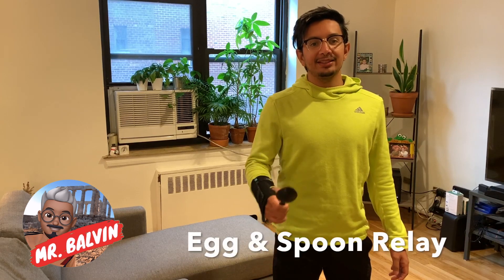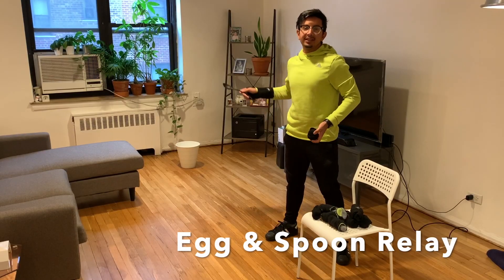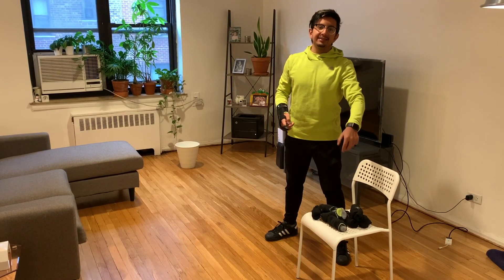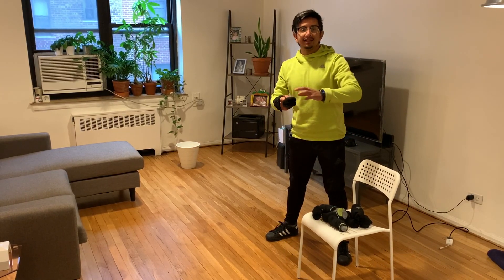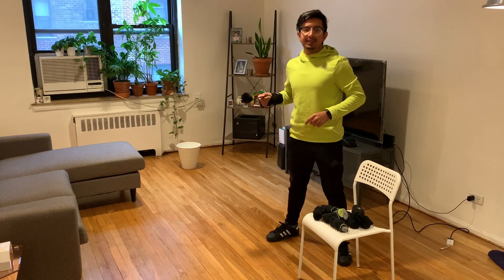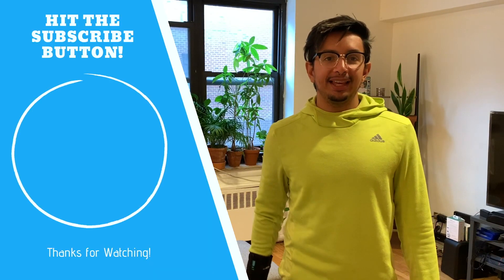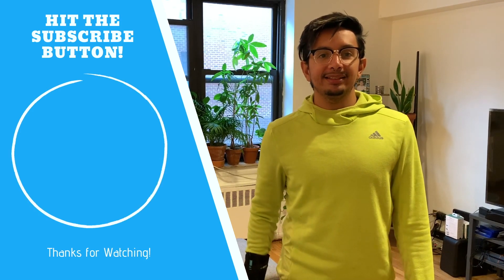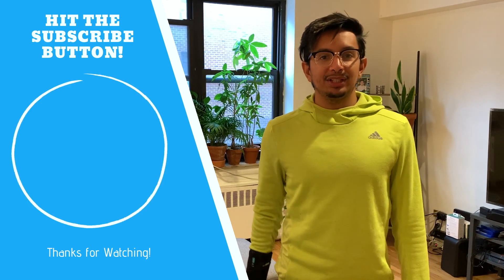National Field Day: Egg and Spoon Relay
To celebrate National Field Week, I have prepared a super fun activity for all of you! You will only need a spoon and socks to have a great time with your family!